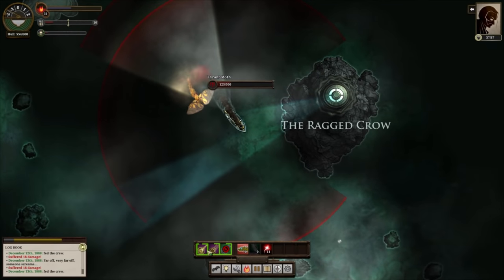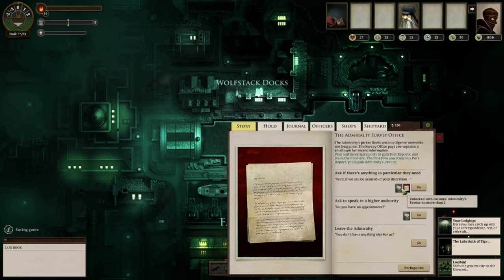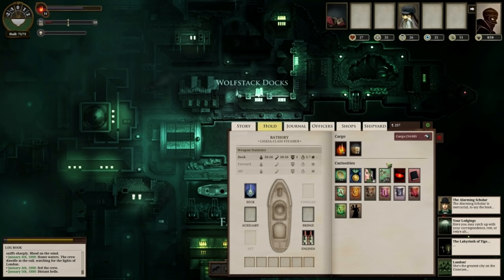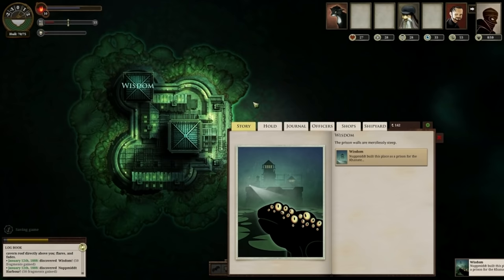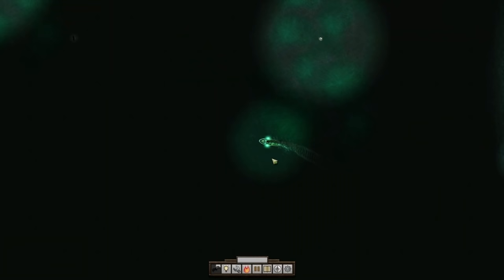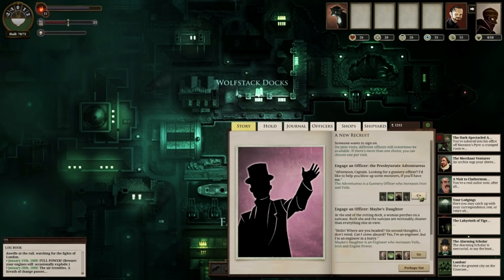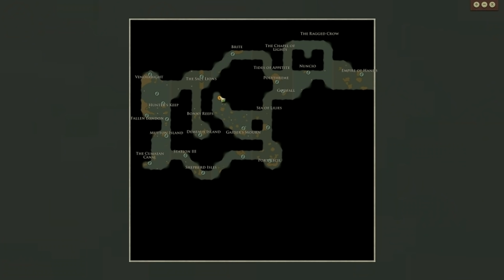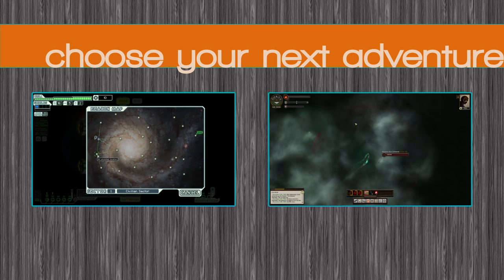Sunless Sea Guide - How to make money in the early game (minor spoilers)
So, a small guide for Sunless Sea, covering how to get going in the early game and make some money.

It's actually pretty straightforward, and takes advantage of the fact that death is encouraged.

Essentially, quickly make 200 echoes, buy the reproach gun, die, pass it to your heir, and then get going. Head out and uncover as many ports as possible, including strategic information for the Admiralty.

Uncover the Salt Lions if you can, and also Mount Palmerston (because the Blind Bruiser quests can net quite a lot of cash quickly).

Spend the first 1200 on lodgings and a will, and don't forget to start a scion legacy, which will put you in great shape for down the line. You can then retire, if you like, and do it all again, starting from an even stronger position.

After that, you're on your own!